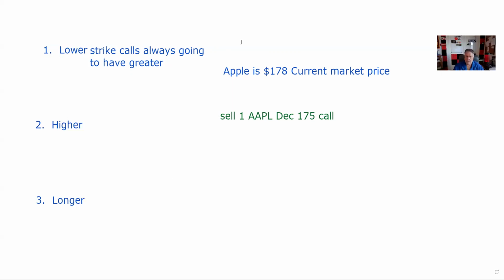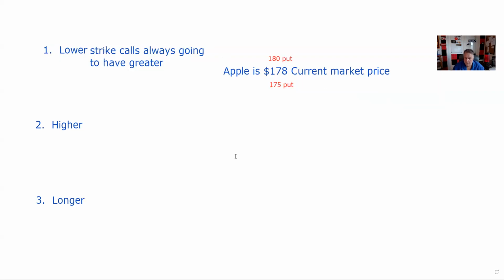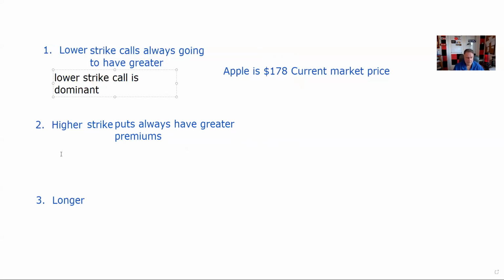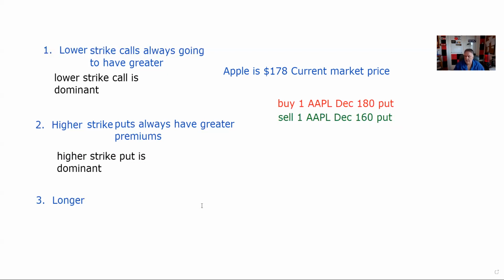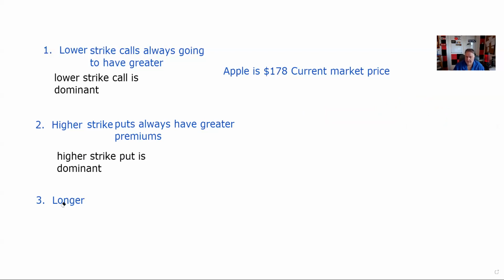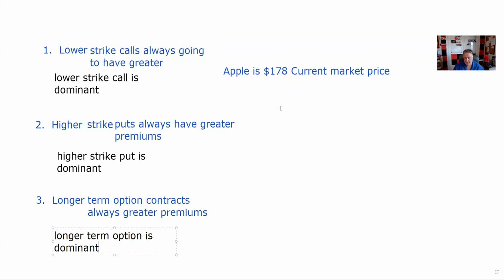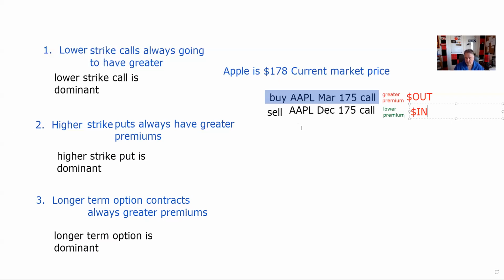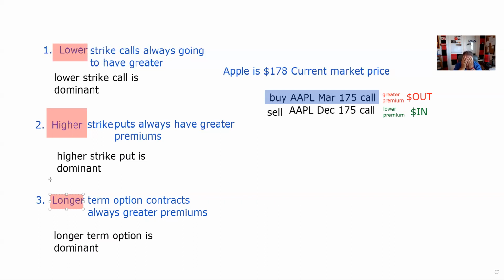Series 7 Exam - Indentifying Debit or Credit Spreads Missing Premiums